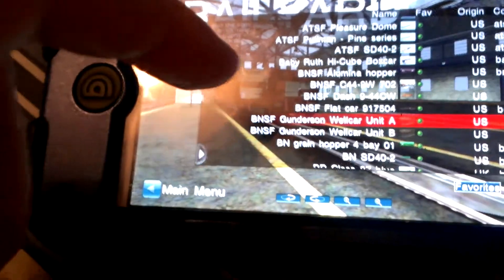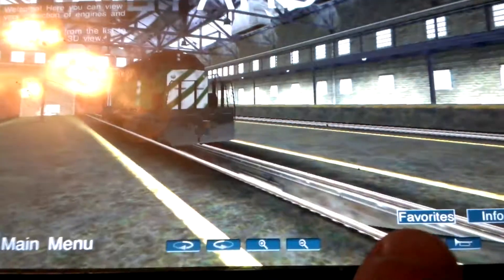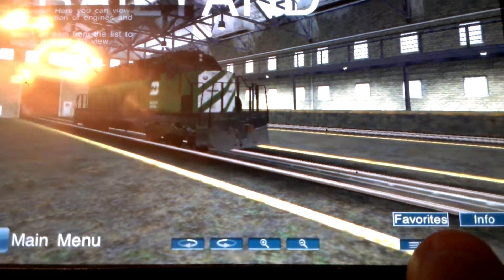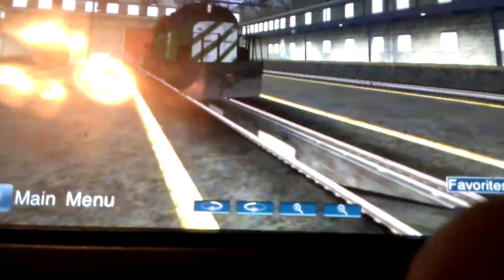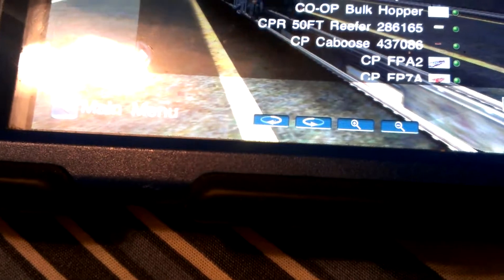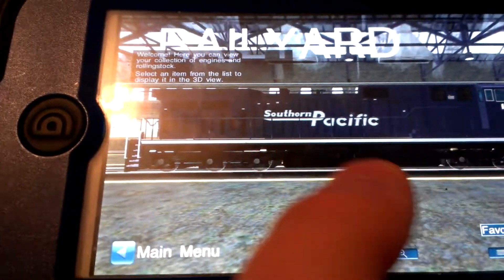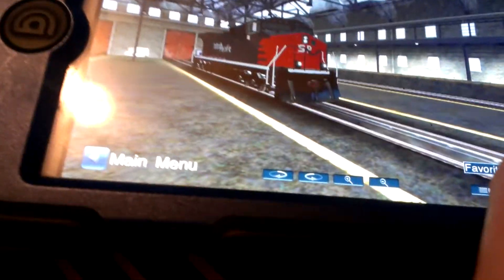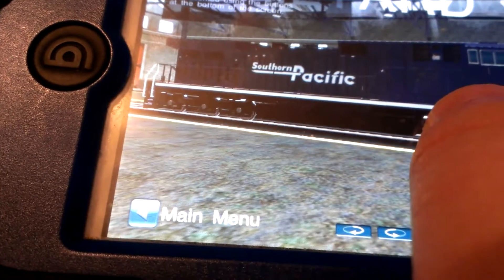Trainz 2 mobile Horn tests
Im useing a htc